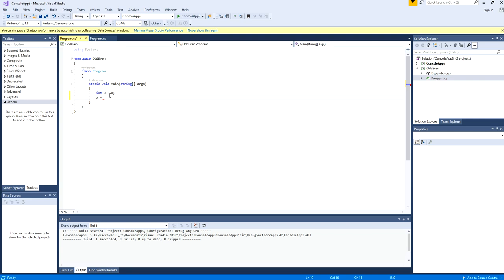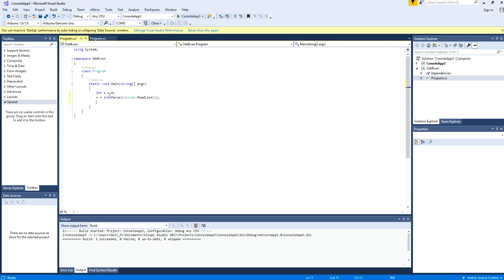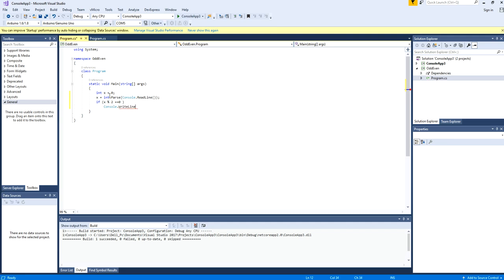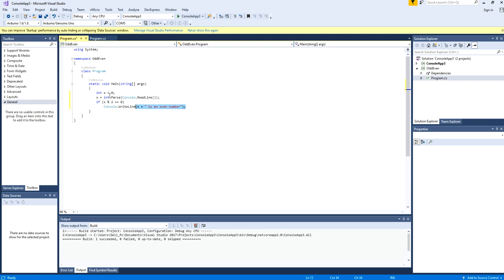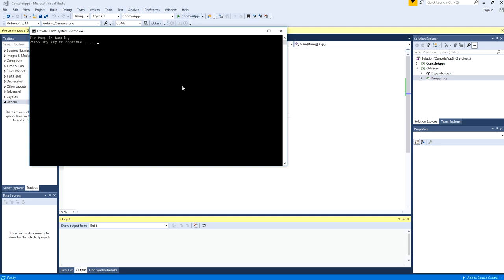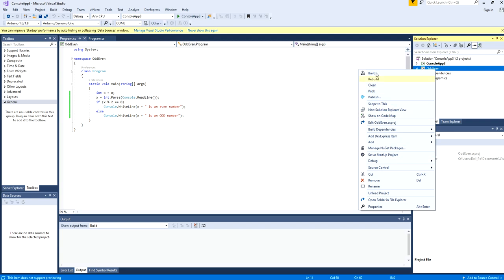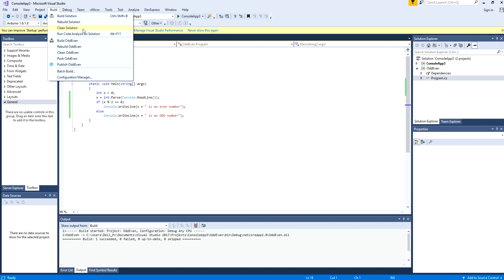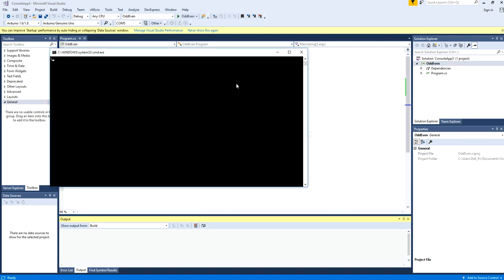Visual Studio C# Odd and Even Numbers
Watch Visual Studio C#  Odd and Even Numbers